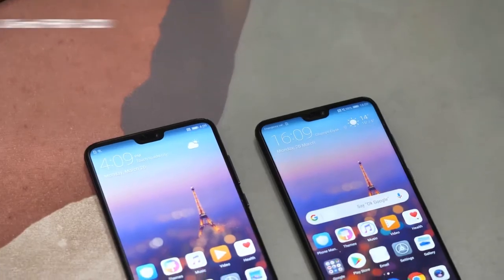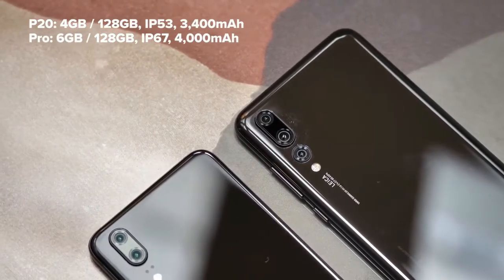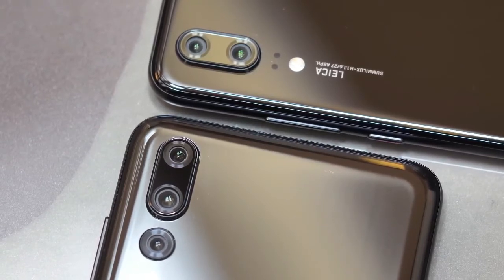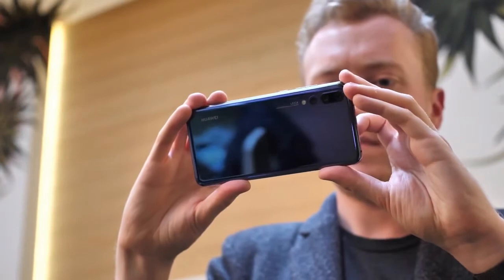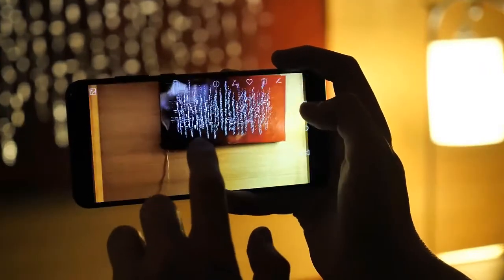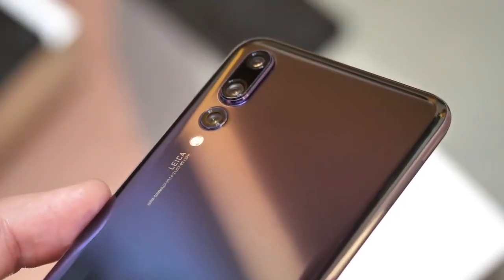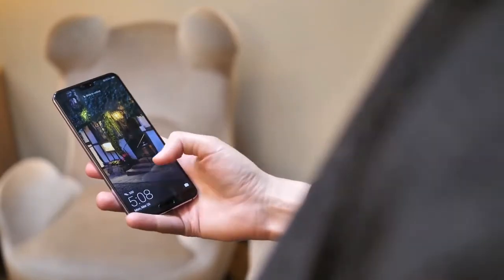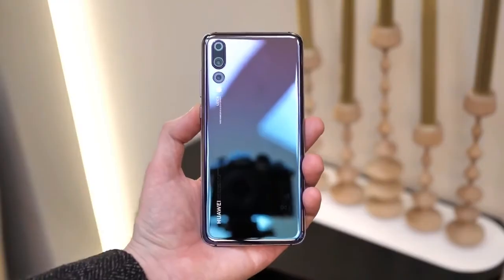Huawei P20 + P20 Pro hands on Galaxy S9 killer?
he most common criticism leveled at the hot new Android phone of the moment, the Galaxy S9, is that it's kind of a boring upgrade. Samsung did just enough to justify releasing a new model, and little more.

The perfect foil to that device, then, should be Huawei's P20 series. Just announced at a glitzy launch event in Paris, the P20 takes the core hardware of the Mate 10 Pro, encases it in shimmering curved glass, and equips it with a crazy new camera array, boasting a combined total of 68 megapixels across three sensors.

The P20 and P20 Pro represent a major departure from the design language of previous Huawei phones. It's all about the curves now, with beautiful mirrored finishes and glass panes that blend almost seamlessly into the metal frame.

There's a standard loadout of colors available: black, gold and blue. But the ones you'll really want are the stunning gradient finishes, which shift through colors on the vertical, and shimmer as they tilt through the light. We got some face time with the "twilight" gradient finish ahead of today's launch event, which shifts through turquoise, to blue, to purple. There's also a "pink gold" gradient finish for the P20 Pro.